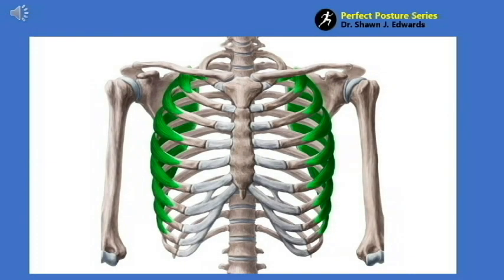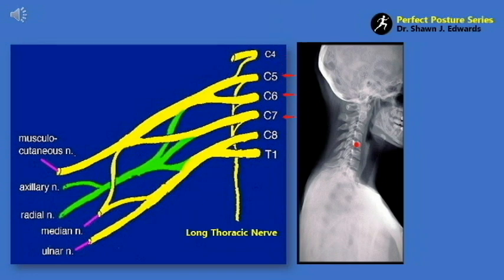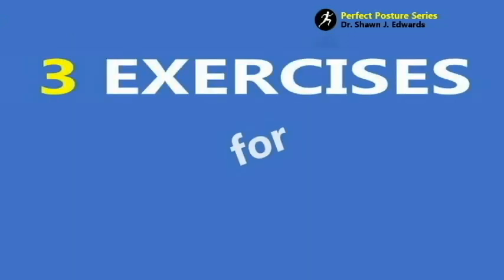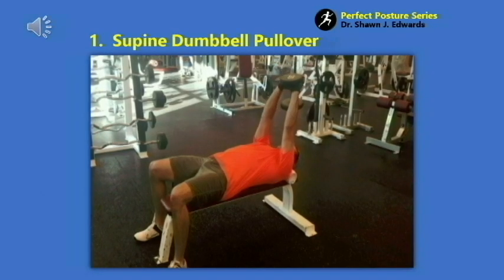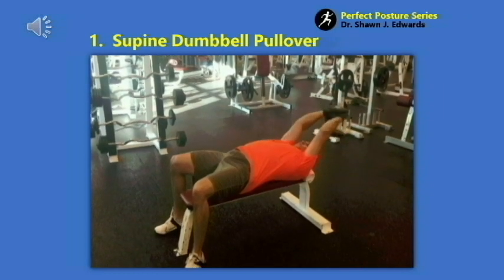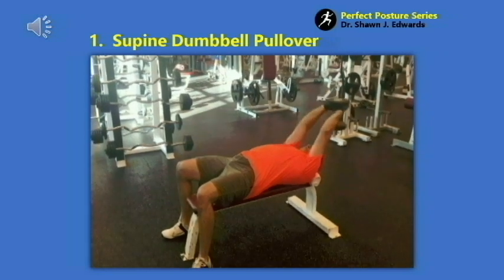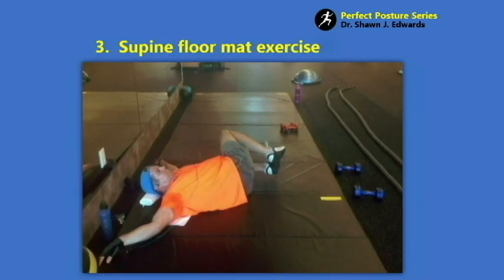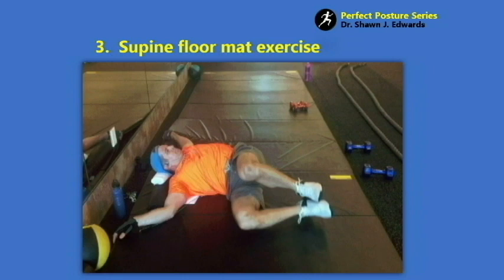Serratus Anterior Weakness Is Destroying Your Spine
The anatomy of the winging scapula (shoulder blades) and the best exercises to prevent and fix this structural problem-2026
Welcome to the Perfect Posture Series with Dr. Shawn Edwards! This video focuses on the Serratus Anterior, a crucial muscle for posture and breathing, demonstrating effective shoulder exercises to help improve your overall posture. Learn how to fix posture and experience back pain relief through targeted movements and physical therapy principles.